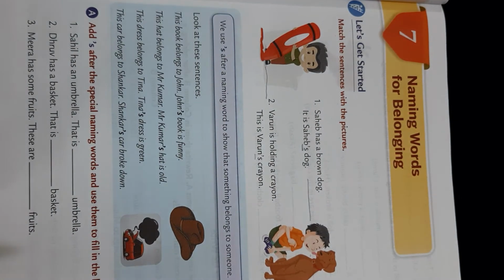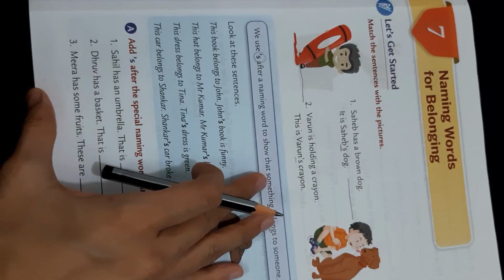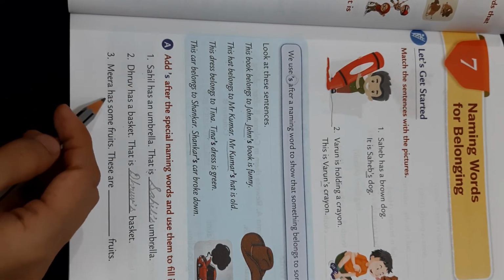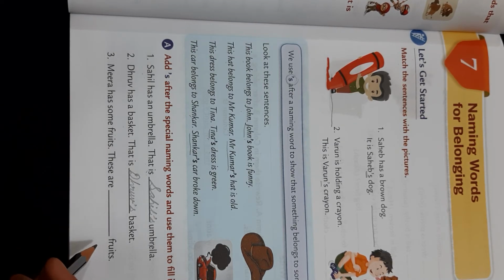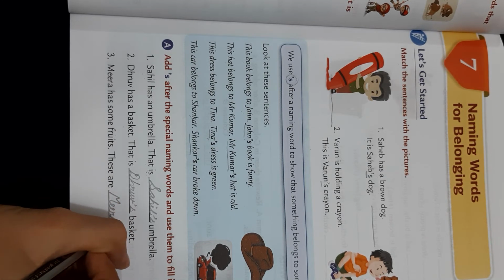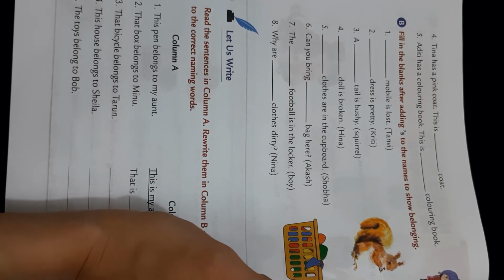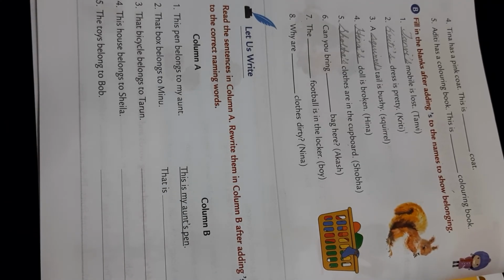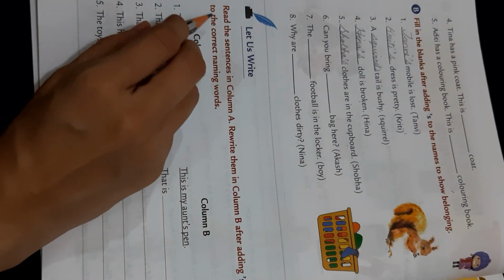L7- Naming words for belonging - English Grammar - Class 2 - CBSE